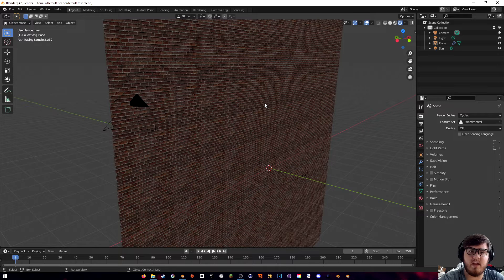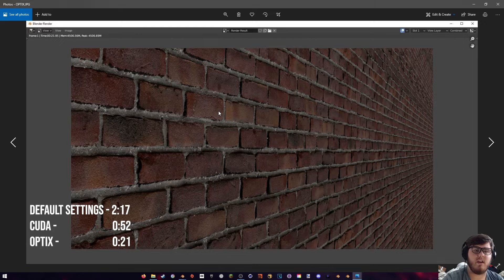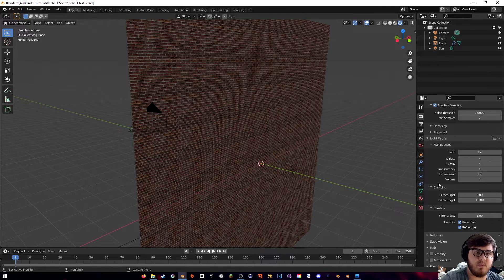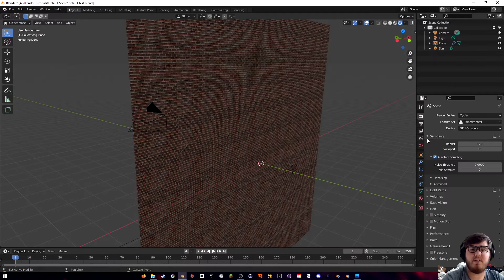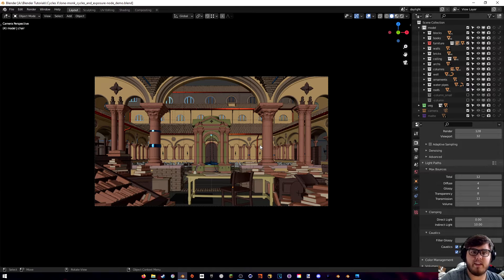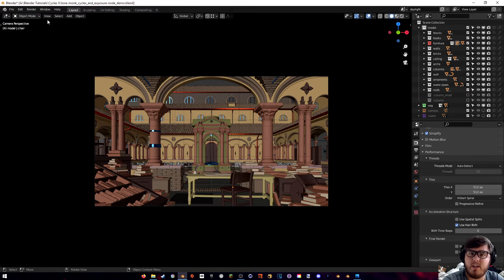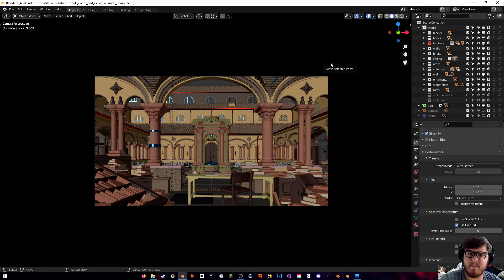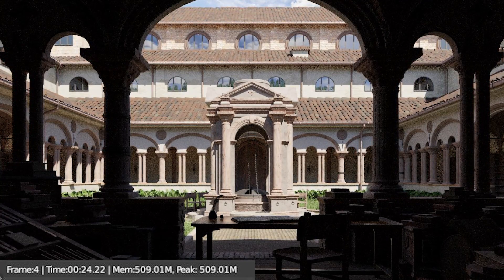Ultimate Render Optimization Guide featuring Cycles X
Today we're going to learn the best ways to decrease your render times inside of Blender. This method works best for cycles, but some of the same principles can be applied to eevee.